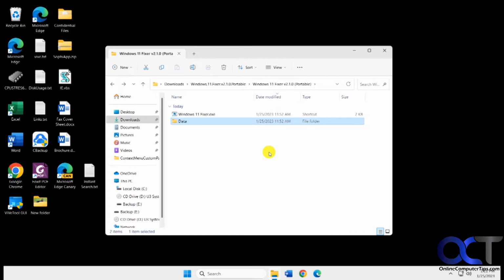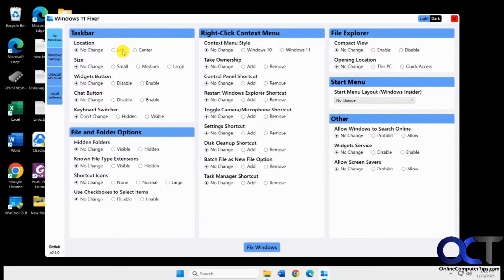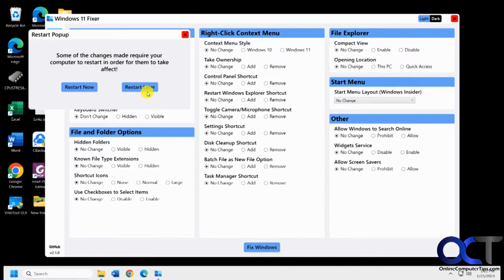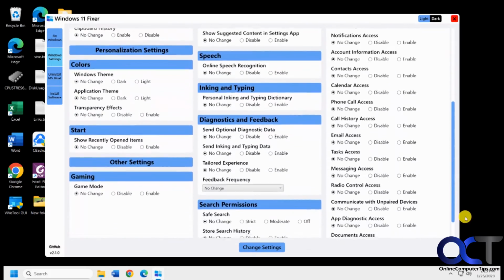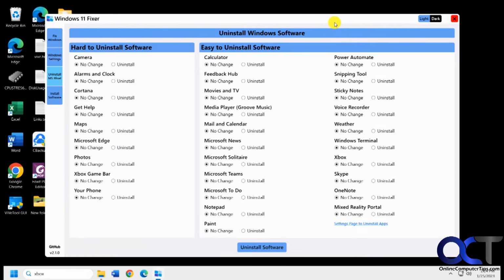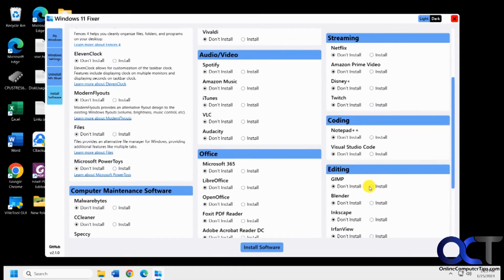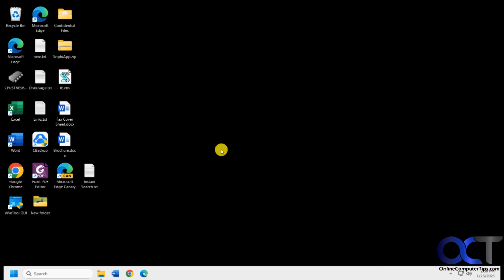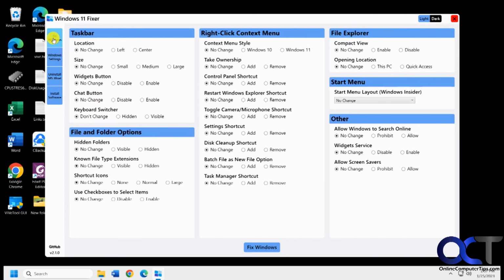Customize Windows 11 Easily with This All-in-One Fixer Tool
Not a fan of the Windows 11 taskbar or the new right-click menus? In this video, we look at "Windows 11 Fixer," a free portable tool that lets you tweak your interface, uninstall bloatware, and install essential software all from one place. We'll show you how to bring back the Windows 10 style context menu, move the taskbar to the left, and add custom shortcuts like "Restart Explorer."

0:00 Intro: Introducing Windows 11 Fixer
0:35 Light vs. Portable versions (Which one to use)
0:55 Interface overview: Fix Windows, Settings, and Bloatware
1:30 Changing the taskbar alignment and right-click menu
2:30 Uninstalling Windows bloatware (Xbox, Cortana, etc.)
3:10 Installing popular software from the app
4:20 Restarting to apply changes
4:40 Testing the new Windows 10 style menu and Explorer shortcut

Steps to customize Windows 11 with this tool:

2 - Open the "data" folder and run the executable file (the main shortcut may not work by default).
3 - Browse the "Fix Windows" tab to select UI changes, like moving the Start menu to the left or enabling the Windows 10 context menu.
4 - Check the "Uninstall Bloat" section to remove pre-installed apps you don't use.
5 - Click the "Fix Windows" button at the bottom to apply your selected tweaks.
6 - Restart your computer for the system-level changes to take effect.
7 - To revert any changes, simply re-open the app, select the original Windows 11 default settings, and run the fix again.

Here is a link to download the Windows 11 Fixer app from GitHub.